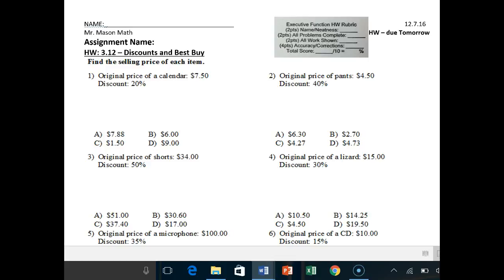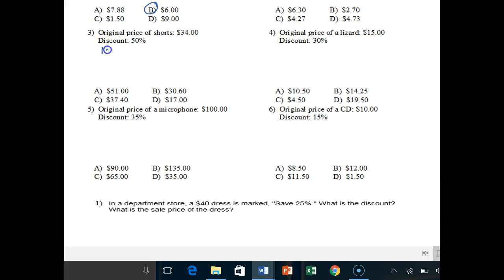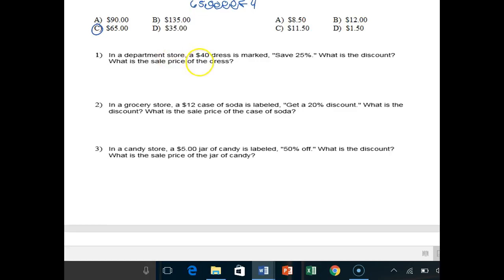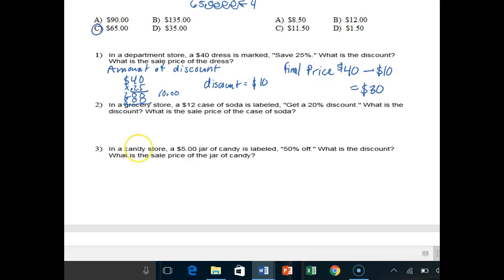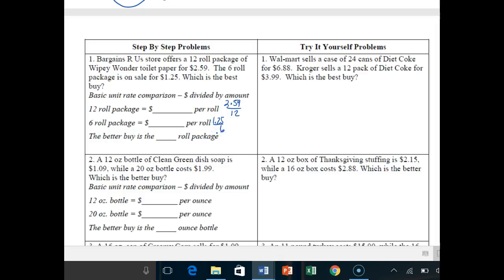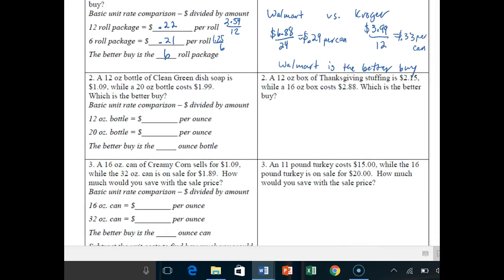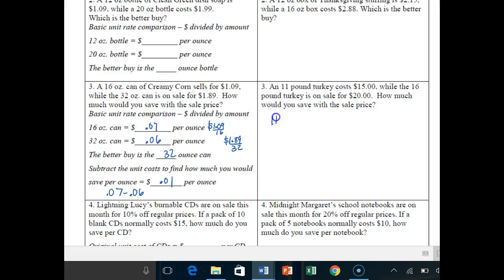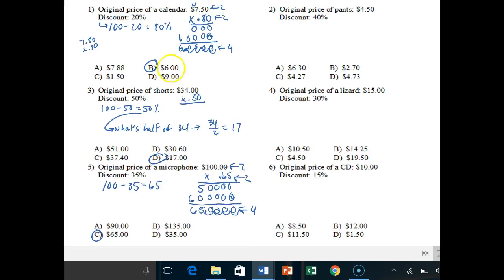HW 3.12 discounts and best buy